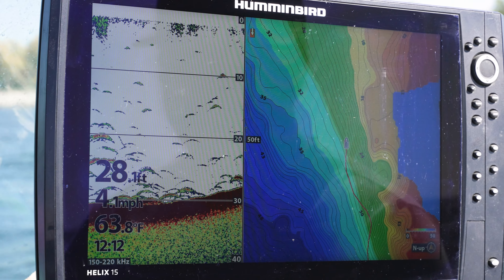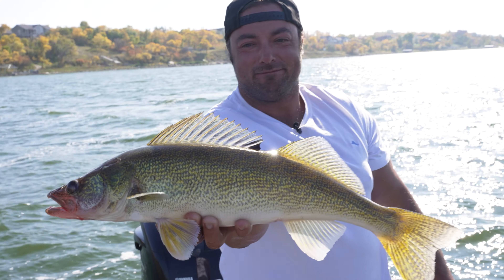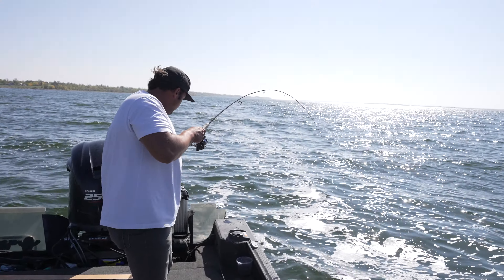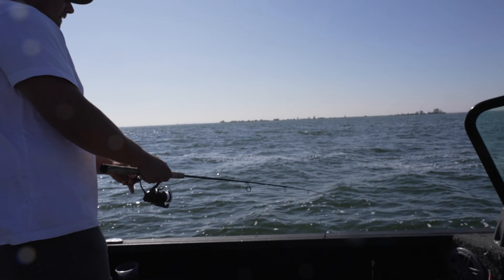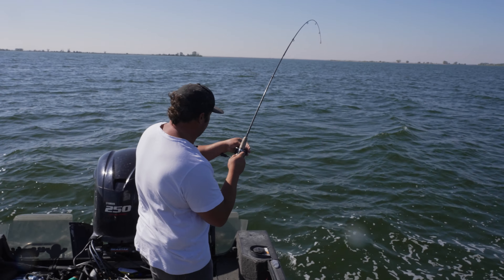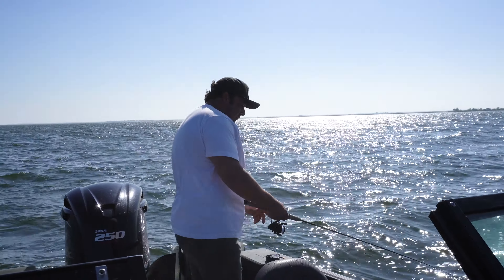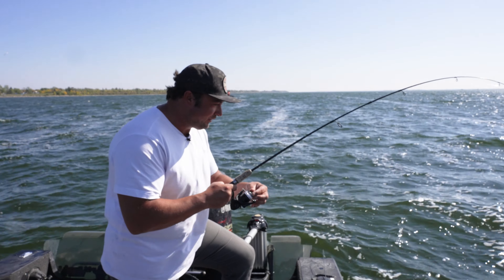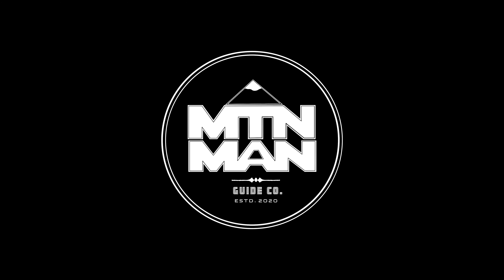Drop Shotting Stacked & Suspended Fall Walleye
00:00 Intro
00:40 Drop Shot Works
01:54 Drop Shot Explanation
02:35 Thick Humpback Walleye
03:13 How to Drop Shot
04:09 Big Walleye with Drop Shot
04:56 Bigger Walleye with Drop Shot
08:28 Another Nice Walleye
08:49 Fish and Bait Stacking Up
09:20 Chunky Fall Walleye
09:49 One More Fall Walleye